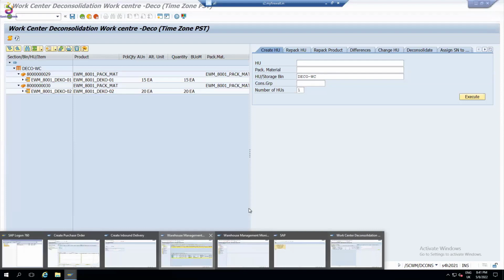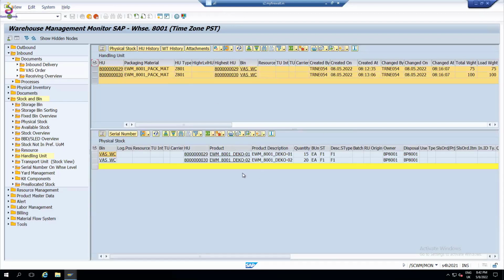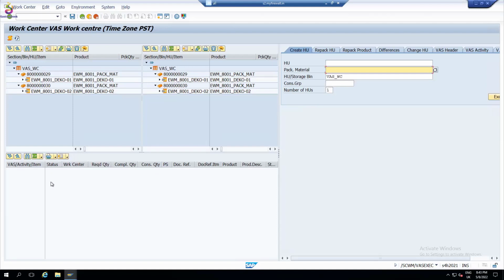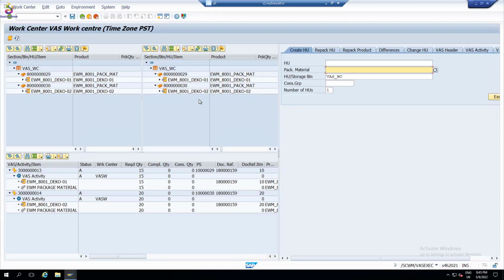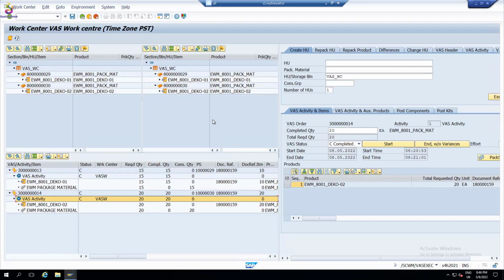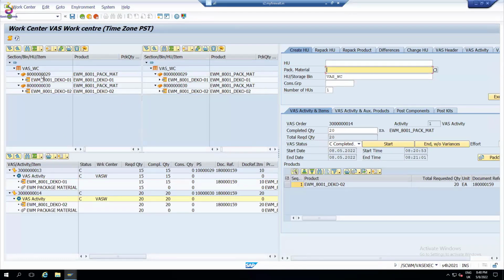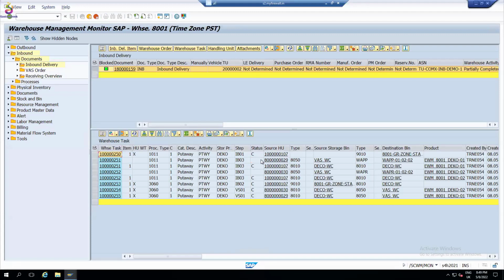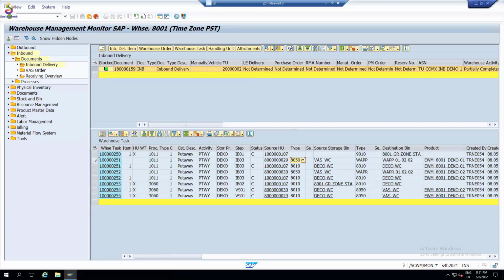Value Added Services System Demo VAS || SAP EWM by Mr. Naidu